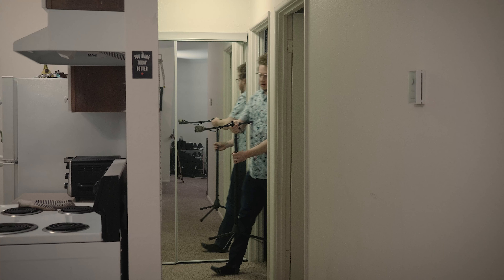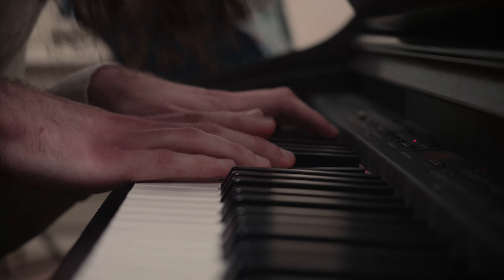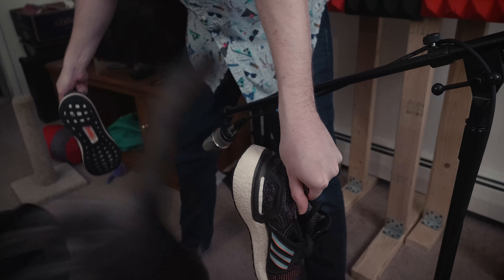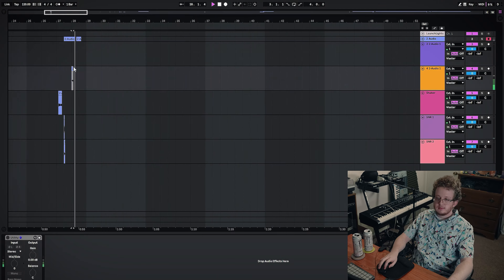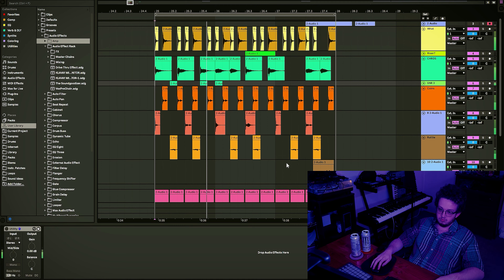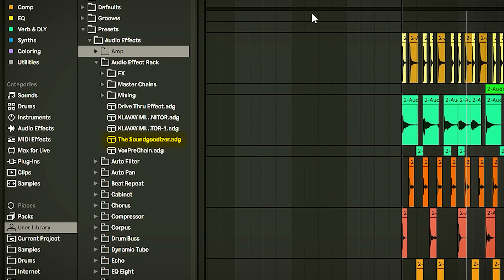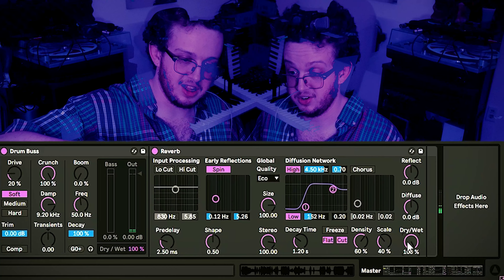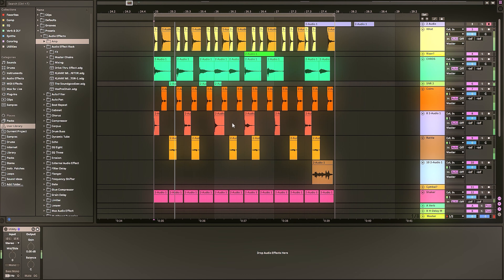How To Make Your Beats Hit Harder Than The Holy Roman Empire!!!😱😱😱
These days it's tougher than ever to be unique and separate yourself from the pack of dreary loop makers. Here's a lil look at our totally original music making process.

Video Credits

Forrest King - Instagram @forrest.mov

All those listed above comprise the collaboration called Cinematic Otherworld.